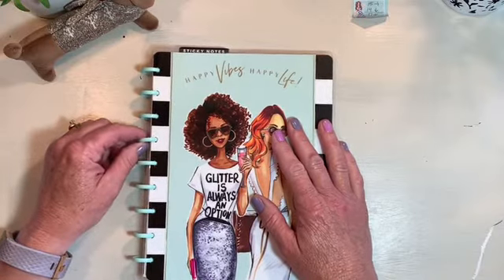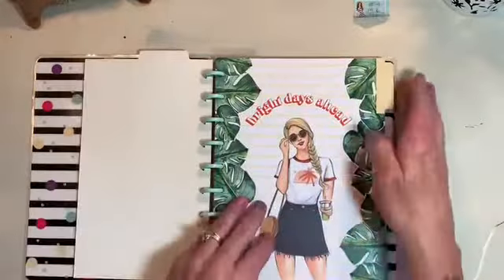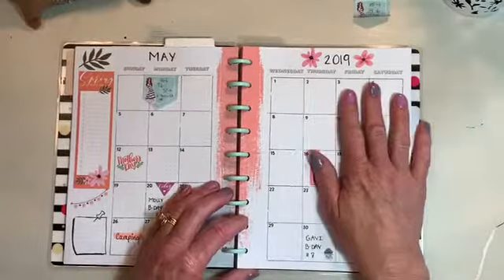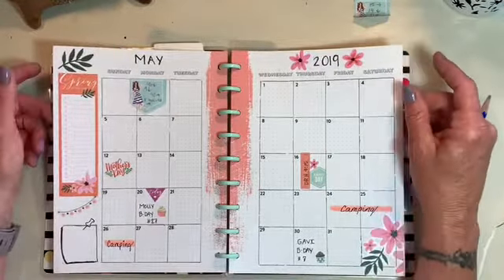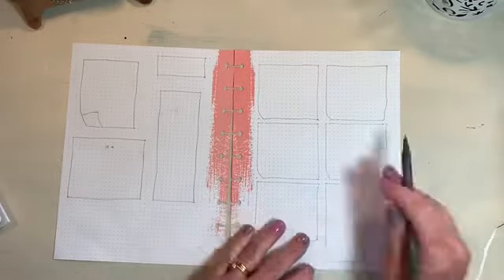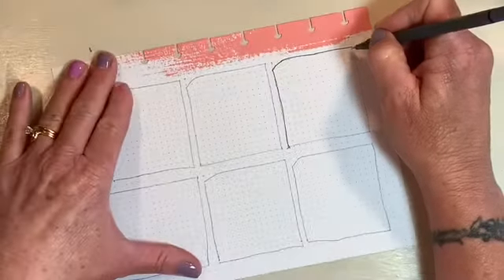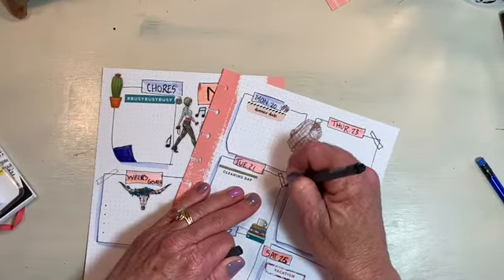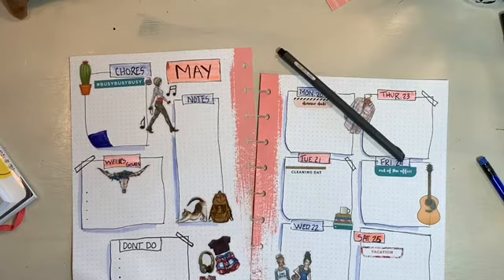Bullet Journal Set Up in my Classic Happy Notes 5/20 - 5/26